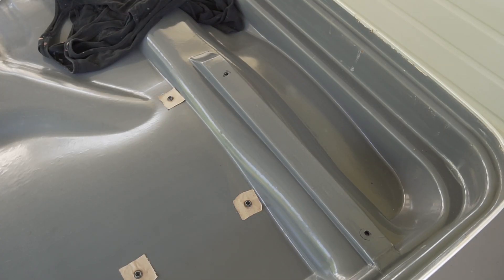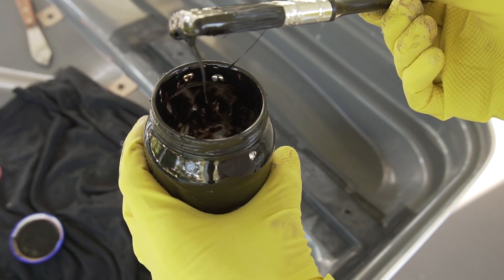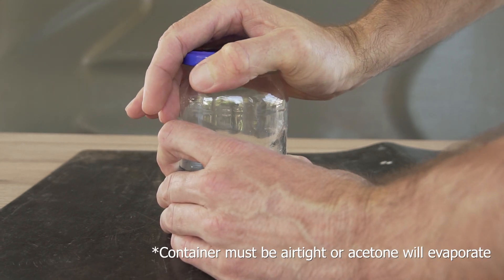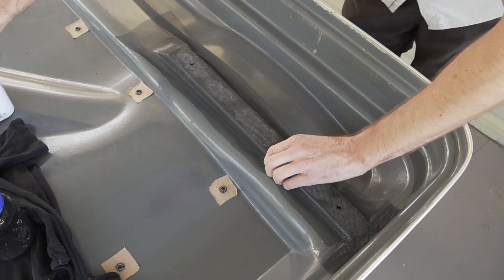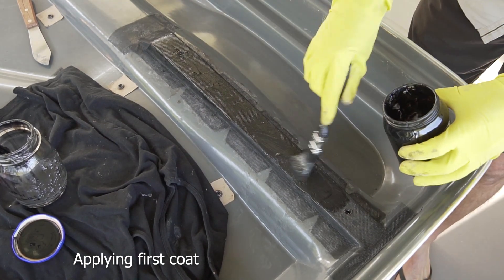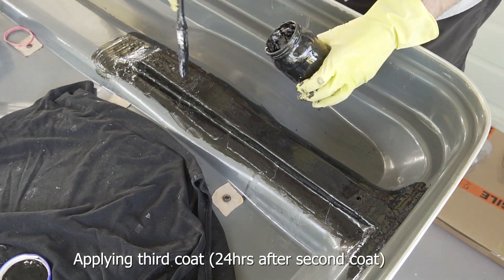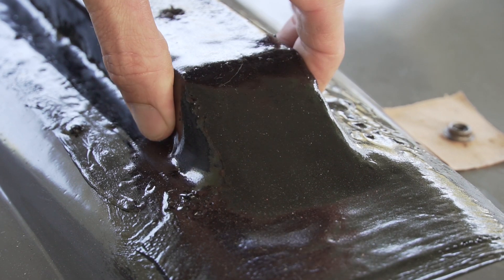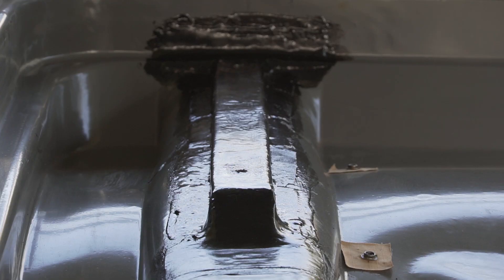How to repair and reinforce large ABS plastic items using ABS slurry.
In this video, I show you how I repaired and reinforced a large item made out of ABS plastic by painting on several layers of liquid ABS plastic 'slurry'. I repaired several large cracks and strengthened weak areas in the ABS plastic roof of our hardshell roof top tent, and I'm really happy with the results. The rooftop tent no longer leaks and we should get plenty more use out of it. The total cost of the repair was around $65 AUD. You could also use this method to repair other items such as ABS plumbing pipes and ABS motorbike panels.

If this video has helped you and you'd like to show your appreciation you can buy me a coffee as a thank you, it really helps me to make videos like this and supports the channel. Thank you!

REPAIR STATUS UPDATE 16OCT20: We've had the tent on and off the car a few times since completing the repairs about 6 months ago, with the longest time the tent has stayed on the car being about a month. So far so good with zero leaks and the repairs are holding up well. From what I've seen I'm pretty happy the repairs will last a long time.

I did a lot of research prior to performing these repairs, and a lot of people suggest fiberglass, but apparently fibreglass doesn't adhere to ABS very well so I was reluctant to use it. I figured that by making a thick ABS slurry and painting on several layers, allowing drying time between layers, it would add thickness and strength to the original plastic, not to mention seal up the existing cracks. The ABS slurry also has really good adhesion to the original plastic.

To make this ABS slurry, I used a ratio of 50 grams of ABS plastic to 125ml acetone and mixed them together in a sealed glass jar and left for 24 hours. To get the right amount of ABS pieces I used a 600x45x2mm ABS sheet and cut/broke it into small pieces, which equaled roughly 50 grams. I bought the 2mm ABS sheet off ebay for around $25AUD delivered, or they are generally available at most hobby stores.

02:15 ABS slurry being applied

Any questions please post in the comments. Cheers!